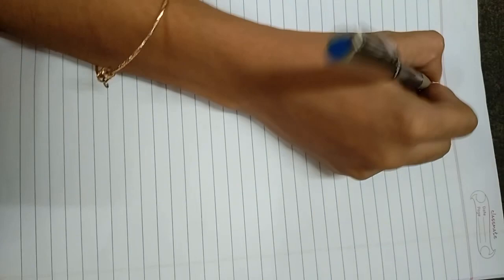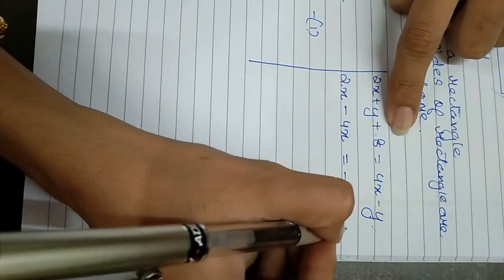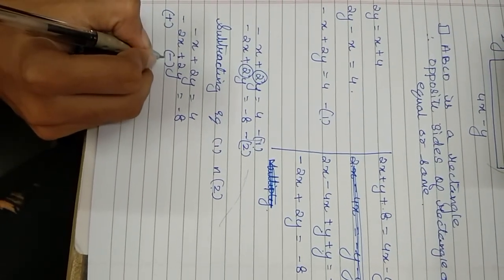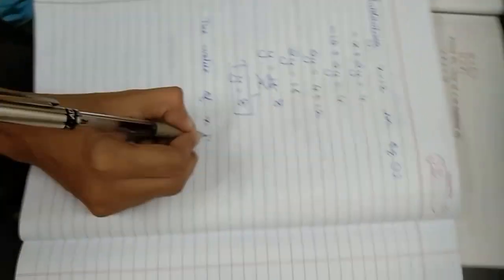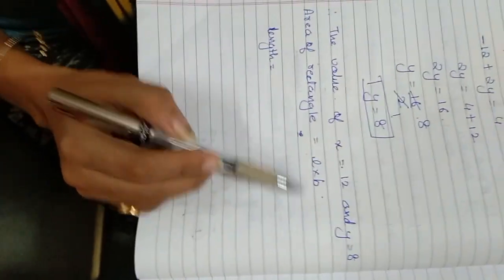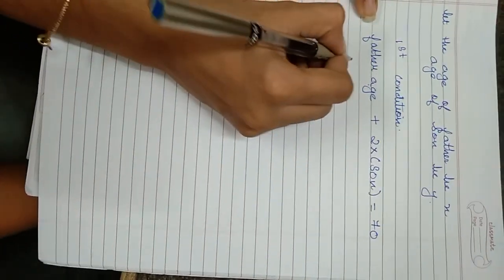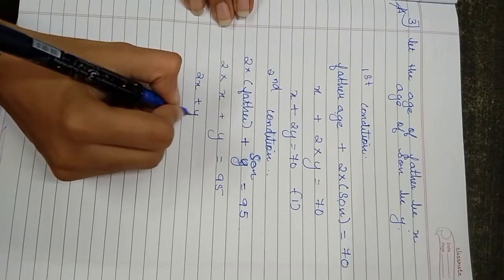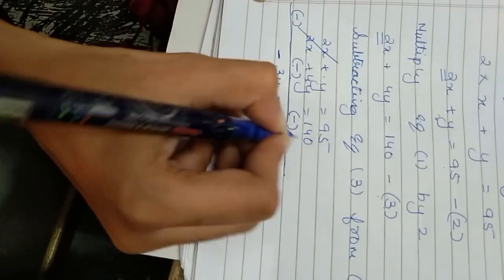2 n 3 sum of ex 1.5